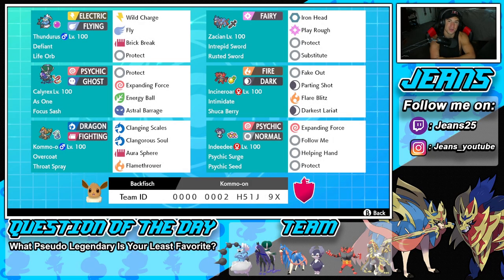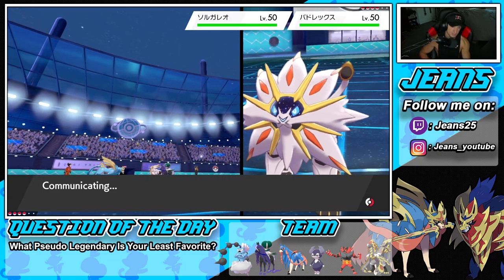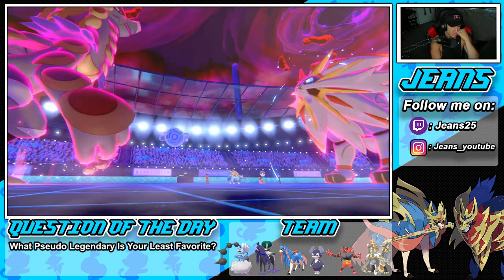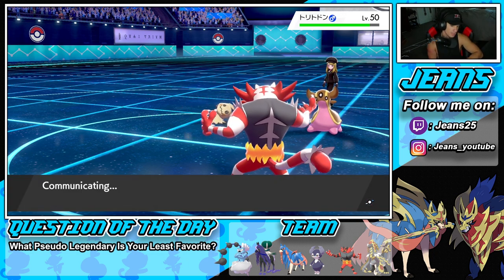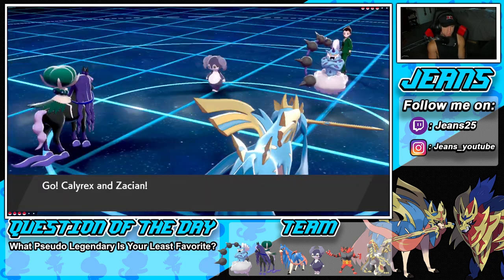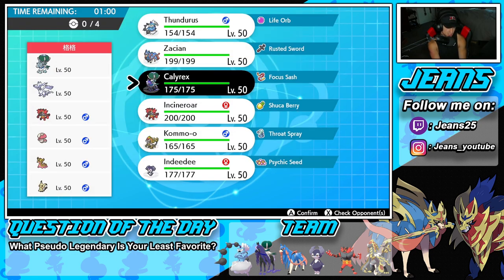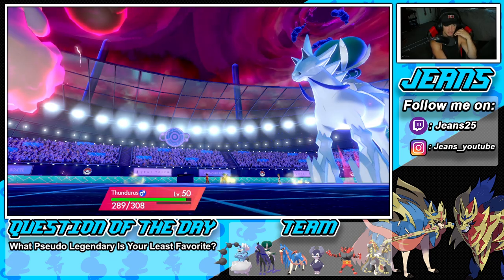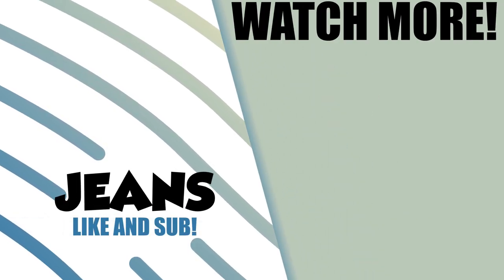Kommo-o Team Crushes the Ranked Ladder! - Pokémon Sword and Shield Competitive Ranked Double Battles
Team Code: 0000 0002 H51J 9X

Kommo-O Series 12 Team that we show off in Ranked Battles!

GAME INFO
Name: Pokemon Sword and Pokemon Shield
Developer: Game Freak
Publisher: The Pokemon Company, Nintendo
Platforms: Nintendo Switch
Release Date: November 14, 2019